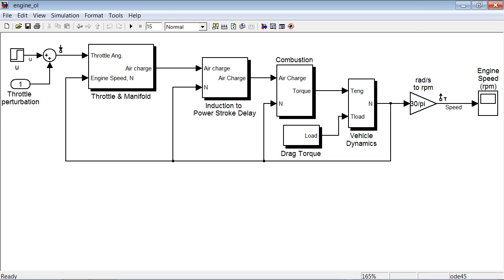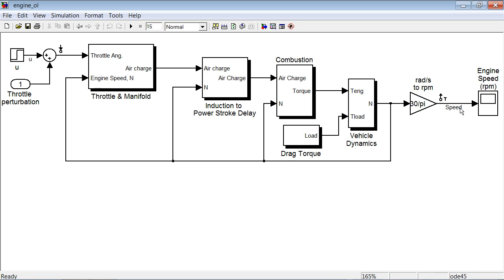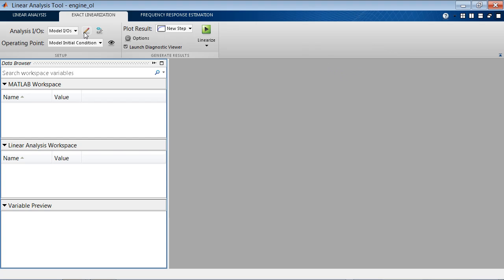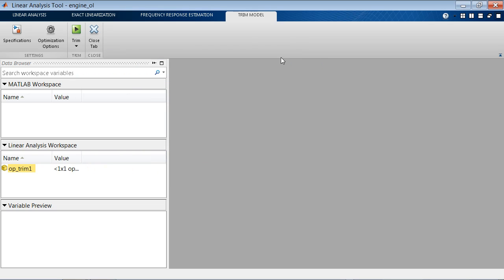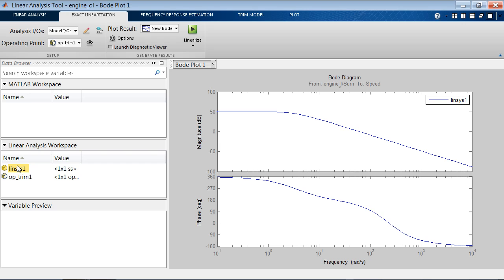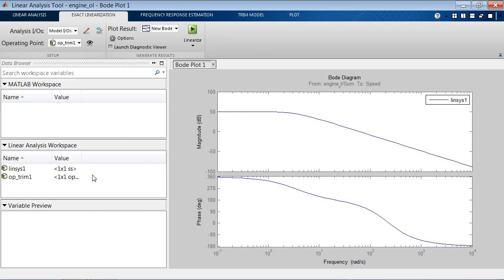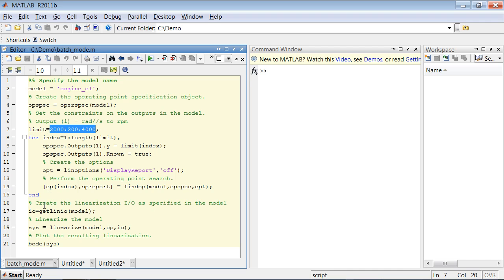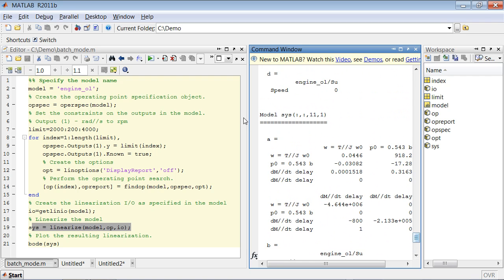Batch Mode Trimming and Linearization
Create a script to do batch mode trimming and linearization of Simulink models.